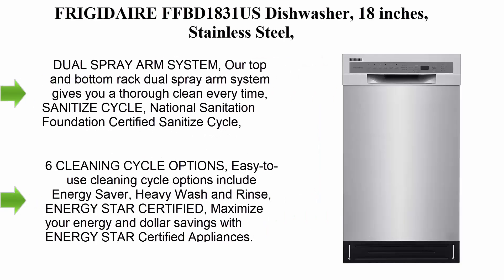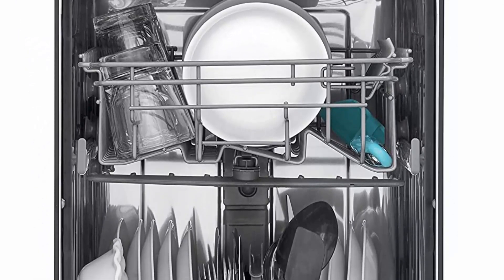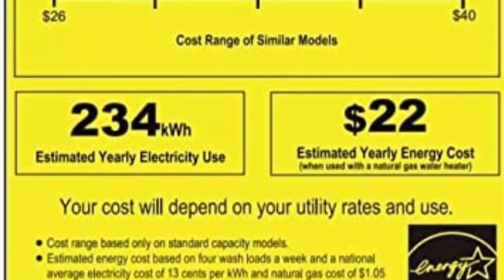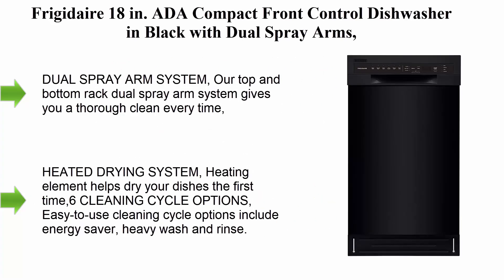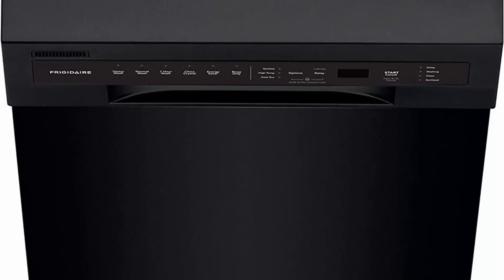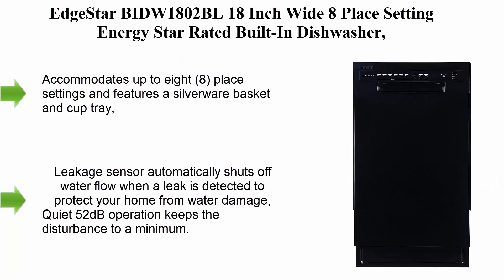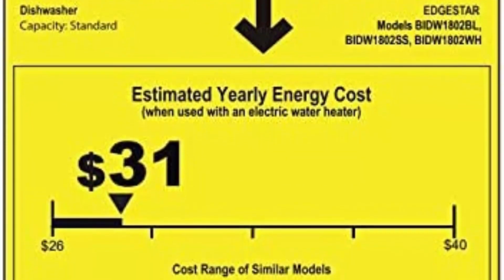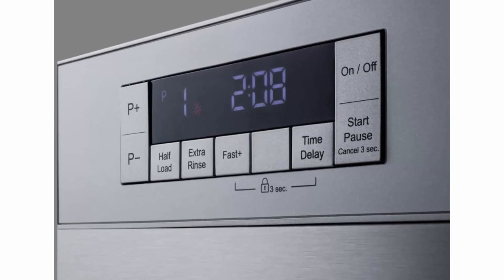✅Top 5 best Dishwasher review in 2022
► Checkout These Links For Updated Price Of Dishwasher;
✅ Top 1. FRIGIDAIRE FFBD1831US Dishwasher,

✅ Top 2. EdgeStar BIDW1802SS 18 Inch Wide 8 Place Setting Energy Star Rated Built-In Dishwasher,

✅ Top 3. Frigidaire 18 in. ADA Compact Front Control Dishwasher in Black with Dual Spray Arms, 52 dBA,

✅ Top 4. EdgeStar BIDW1802BL 18 Inch Wide 8 Place Setting Energy Star Rated Built-In Dishwasher,

✅ Top 5. Summit DW2435SSADA 24" ADA Compliant Dishwasher with 12 Place Settings 5 Cycles Digital Touch,